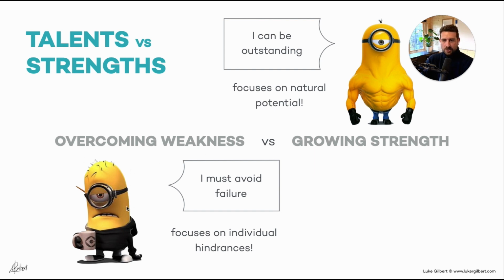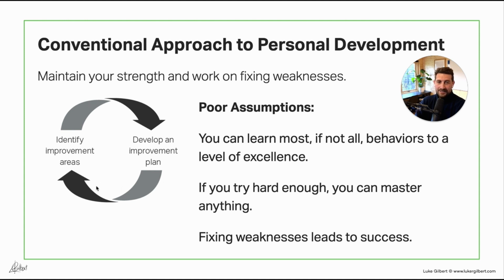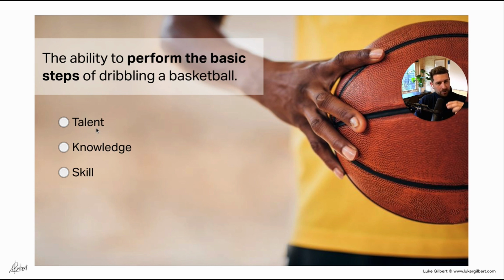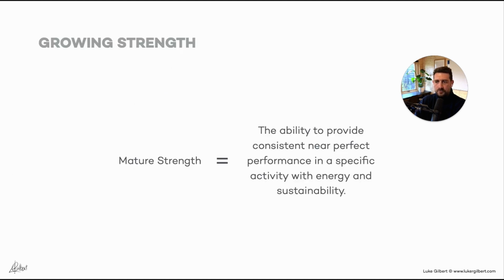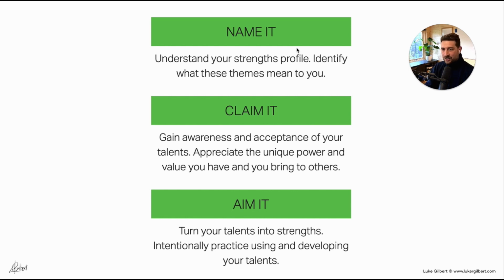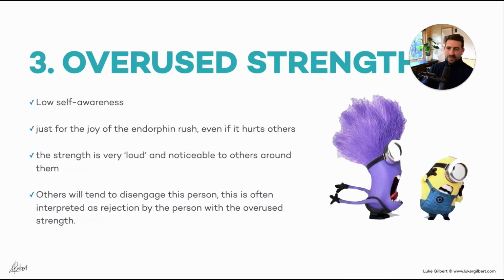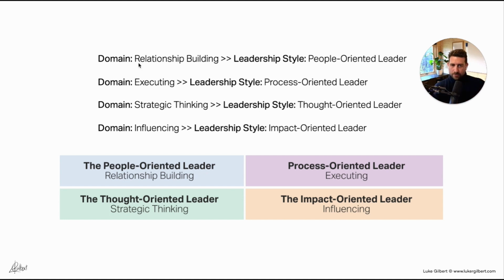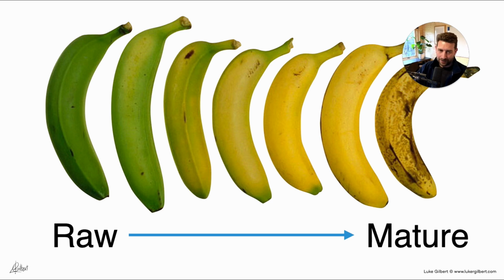Unlocking Your Potential: A Guide to Strength-Based Development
🚀 Dive into the transformative world of strength-based development with our easy-to-follow guide.

🔍 We'll unravel the core differences between talents and strengths, challenging the conventional focus on overcoming weaknesses. Discover how focusing on your unique talents can forge a path to excellence.

✅ Featuring the CliftonStrengths assessment, learn how to leverage your natural abilities to achieve outstanding results. Whether you're a newbie or looking to deepen your understanding, this video is packed with invaluable insights.

🎯 Why Watch?
Say goodbye to the endless cycle of fixing weaknesses.
Embrace a fulfilling journey of growth through your strengths.
Ideal for anyone aiming to enhance their personal and professional life.

👥 For Leaders & Teams:
Cultivate dynamic, engaged teams by understanding and applying each member's unique strengths.

💡 What You'll Discover:
The power of a strength-based approach in personal and professional development.
Practical tips on leveraging the CliftonStrengths assessment for maximum impact.
How to redefine success and energise your life by focusing on what makes you naturally outstanding.